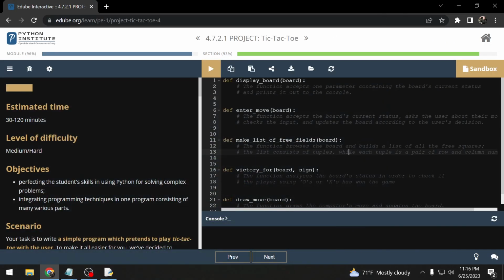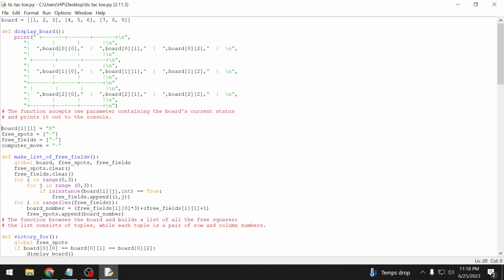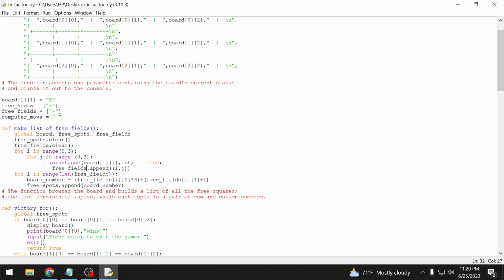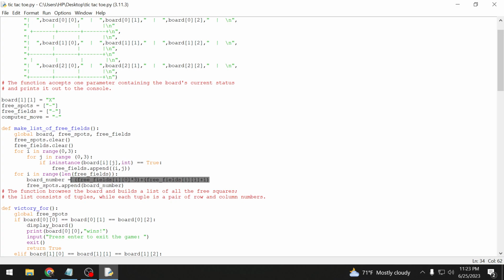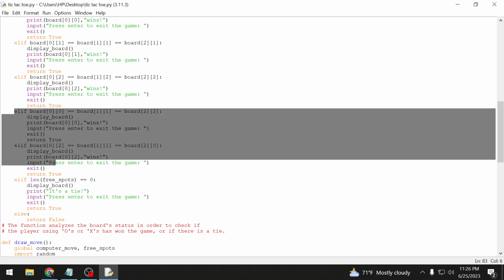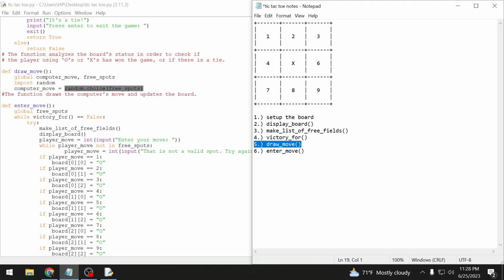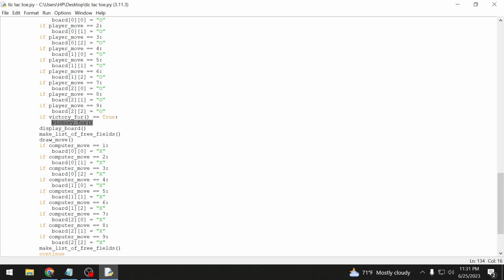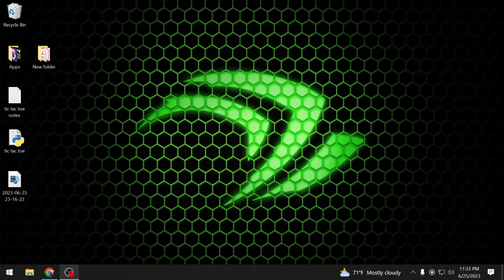Python Institute Lab 4.7.2.1 Tic-Tac-Toe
A brief tutorial for how to complete Python Institute Lab 4.7.2.1 Tic-Tac-Toe.